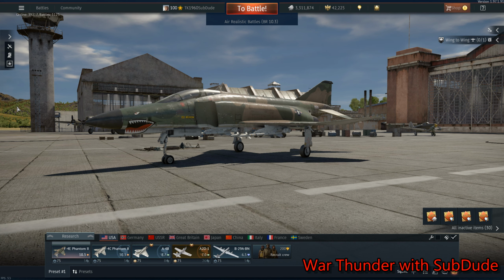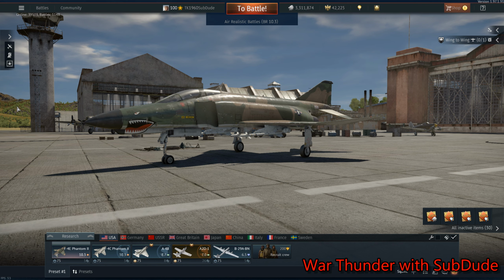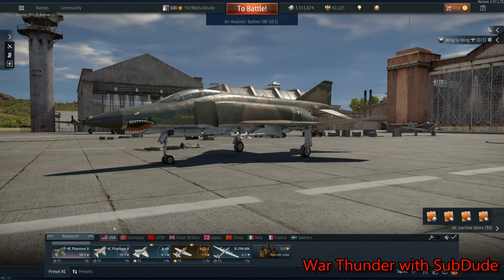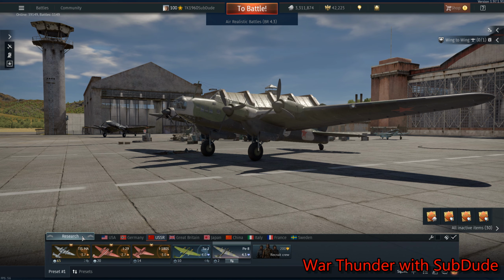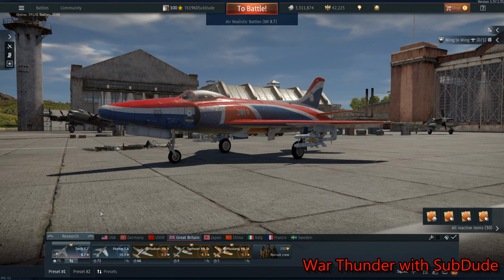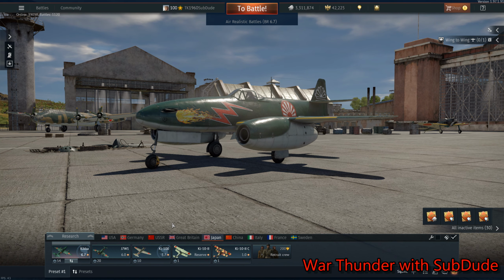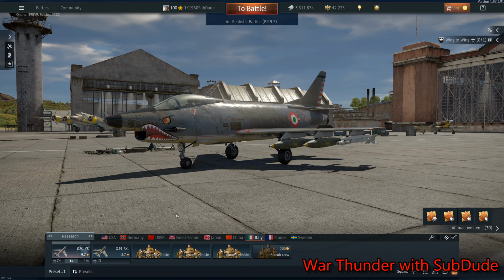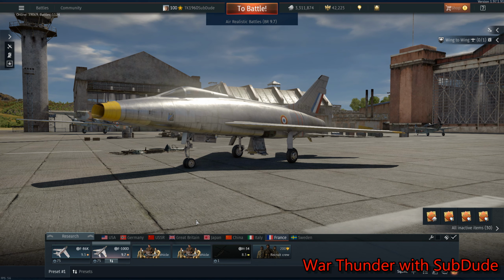A word about the new Jets in 1.99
Title says it all. All comments are based on a DEVELOPMENT SERVER Not on the live game server. Things can (and hopefully will) change.